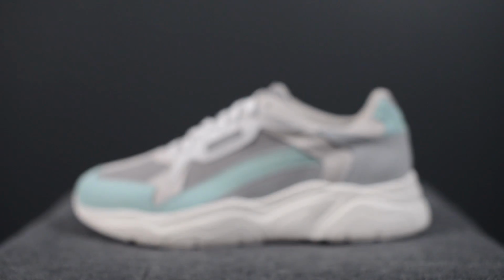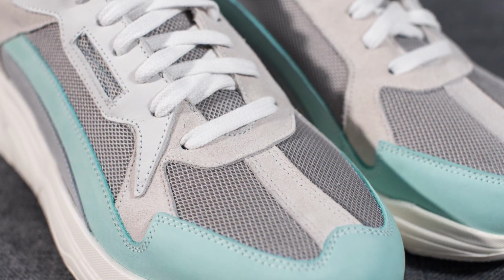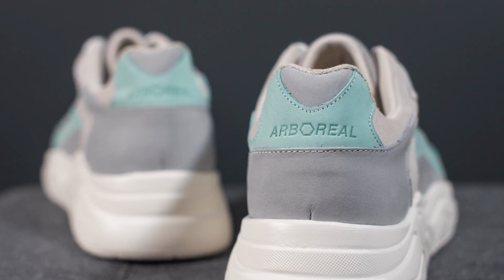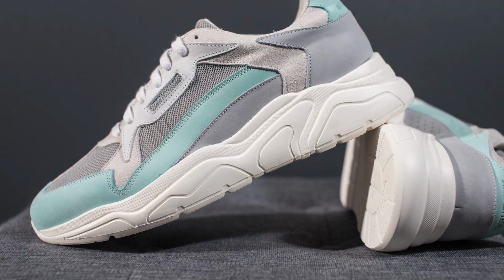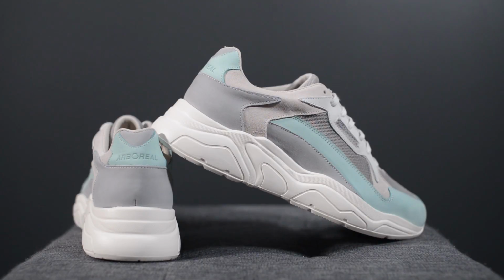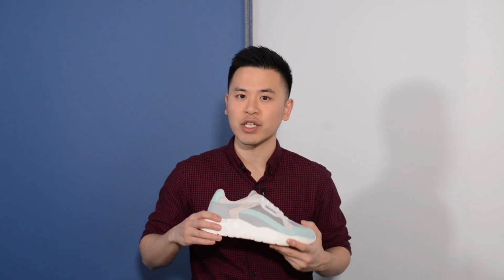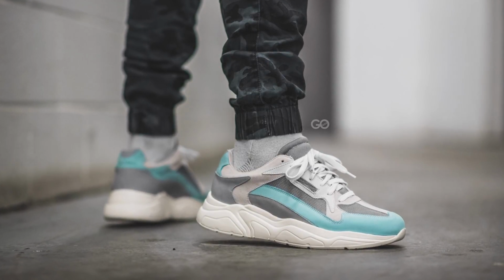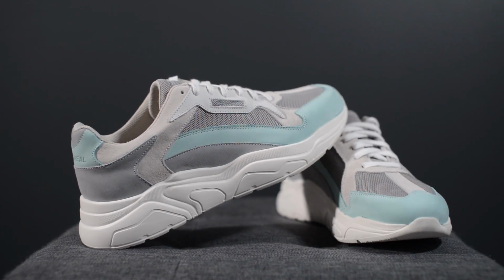Kuwalla Tee Arboreal "Turquoise": Review & On-Feet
Montreal-based streetwear label, Kuwalla Tee, set foot into the sneaker market with their debut design, the Arboreal! My latest review gives you a in-depth look at this chunky sneaker, featuring Italian leathers and a clean, turquoise and grey colour base!